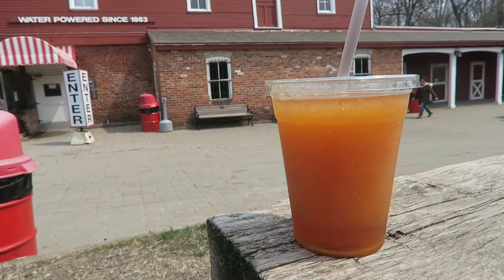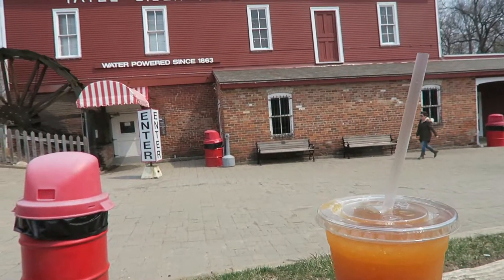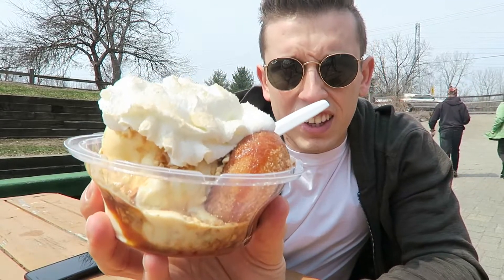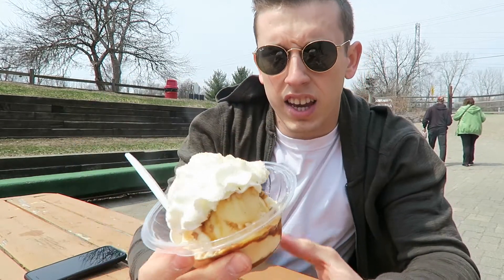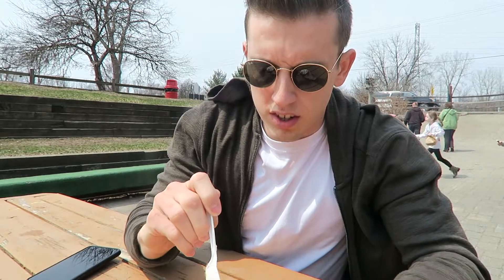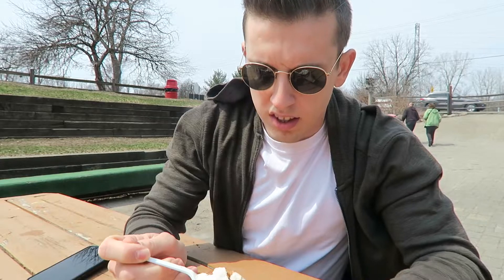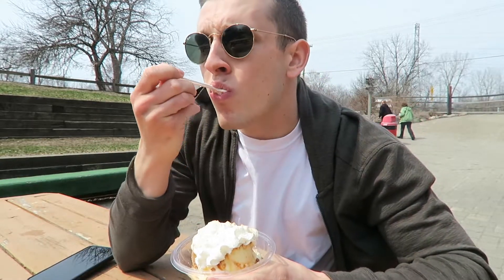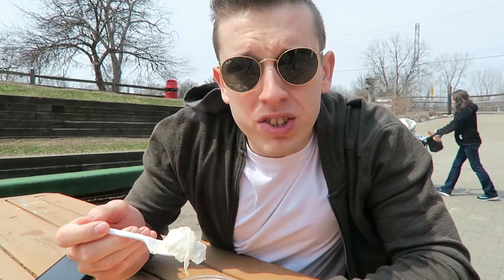THE BEST DONUT'S IN METRO DETROIT | YATES CIDER MILL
Yates Cider Mill has the best donut's in the Detroit area! The cider and donut sundae was everything you'd hope it would be. Watch Dom as he goes and checks out all that Yates has to offer on its opening day.

Love,

Dom and Vic